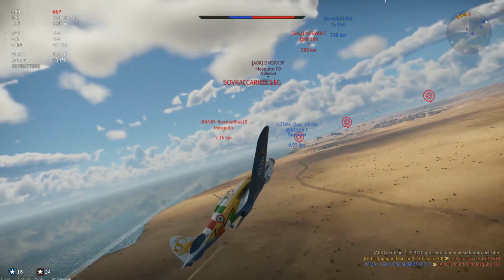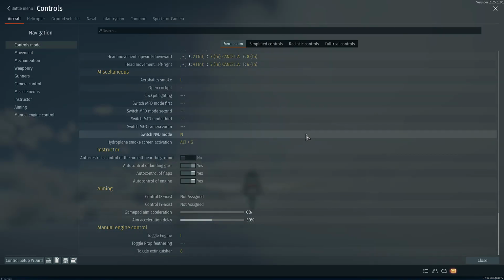HOW TO WARTHUNDER: Basic Air Combat Tips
Welcome everyone! In this second instance of the HOW TO WARTHUNDER series, i want to give a couple of tips and setting options to start air combat (especially with props). I will attach my controls so you can try them yourself ^^! hope you all enjoy
Here is the link to the Drive with the controls, i've added both the standard ones and the one made specifically for jets and sweptwing aircrafts